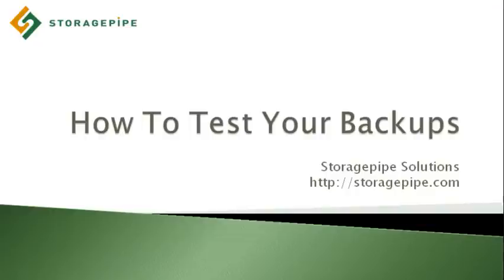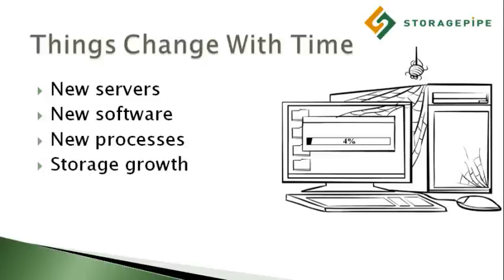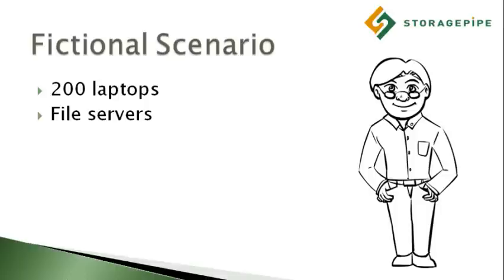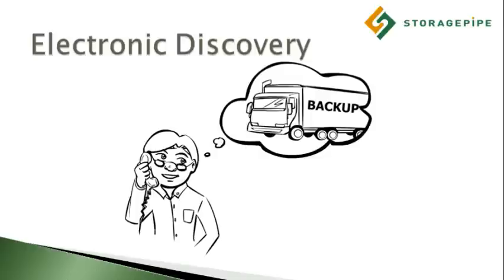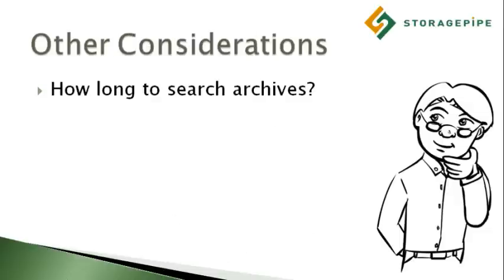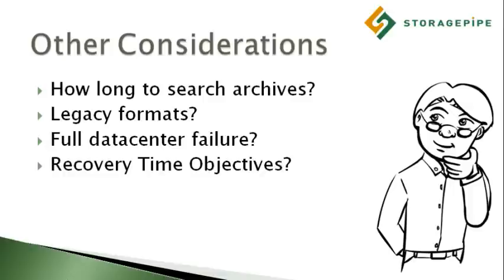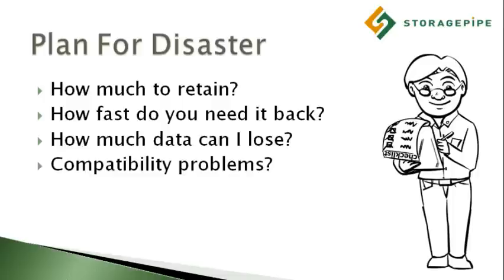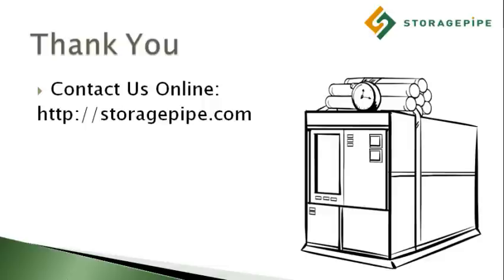How To Test Your Backups